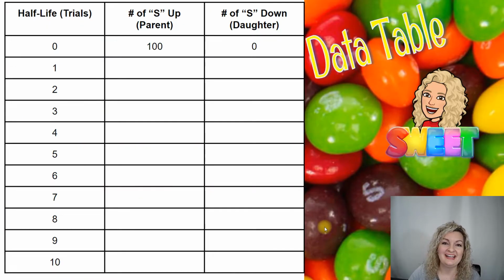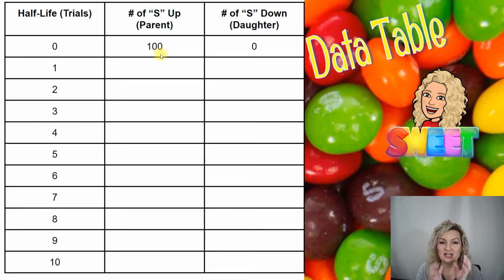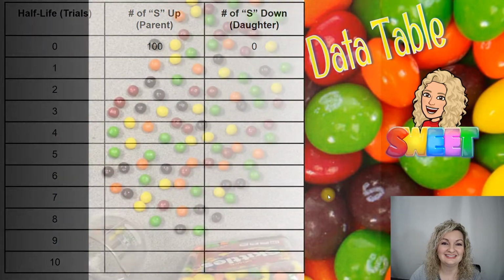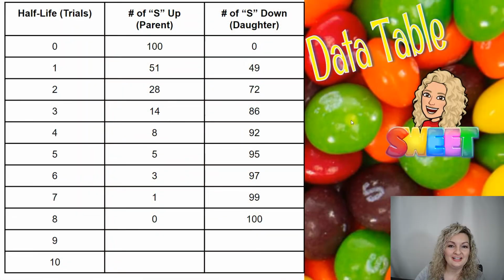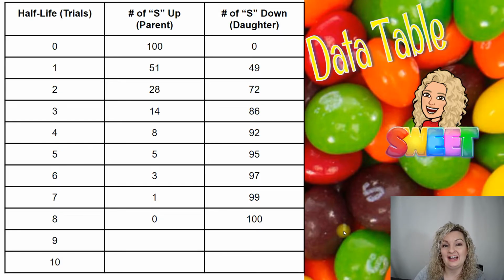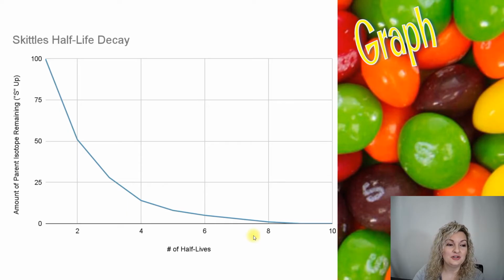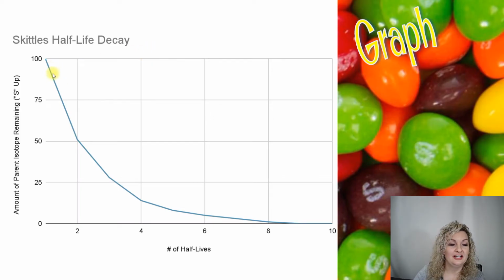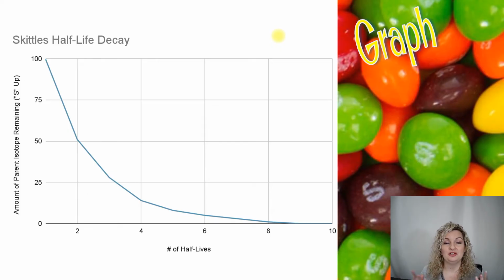Skittles Half Life Lab | Radioactive Isotope Decay | Half Life Graph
Mrs. Bodechon will perform a half-life lab using skittles as the parent radioactive isotope. She will show you the trend of decaying isotopes and graph the data from the lab.

Amazon Link ad
Fun size skittles for students